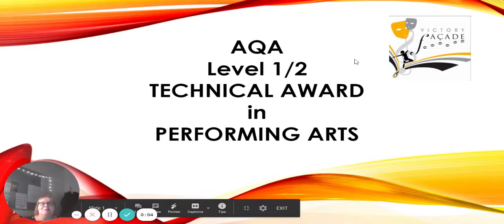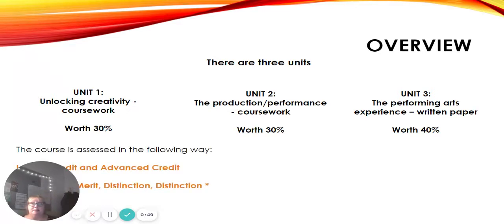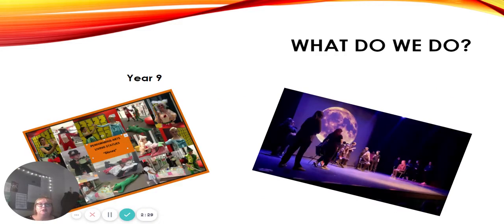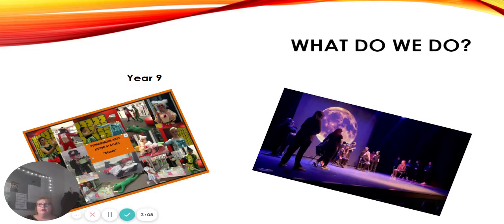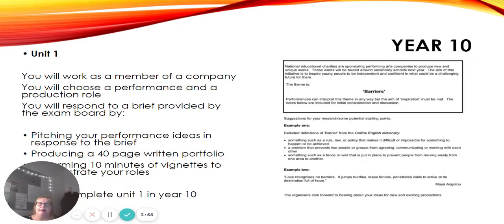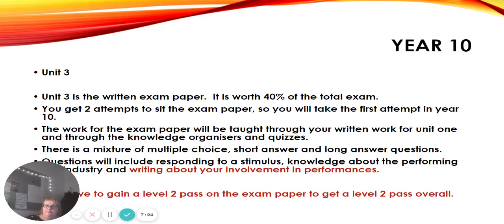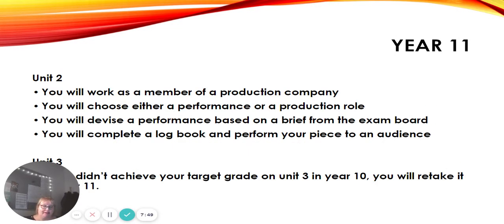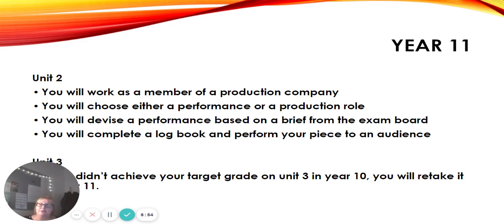Year 8 Options - Performing Arts